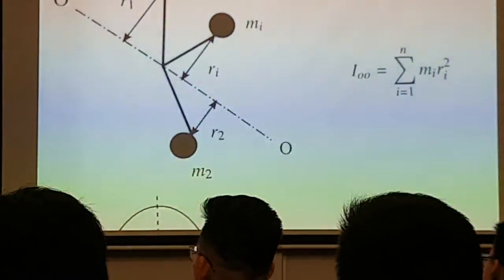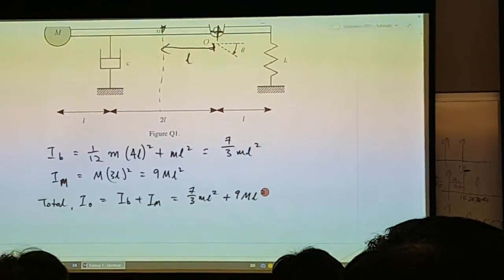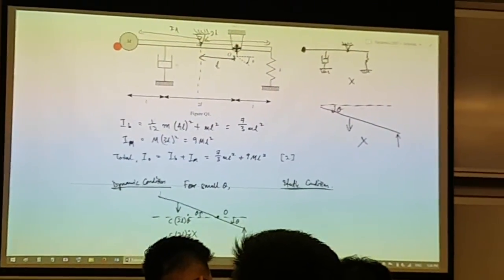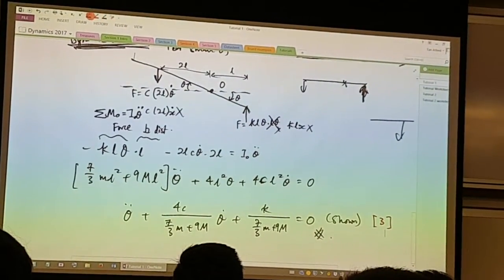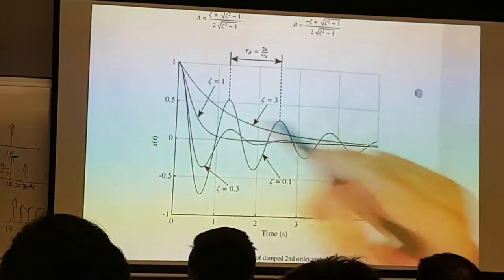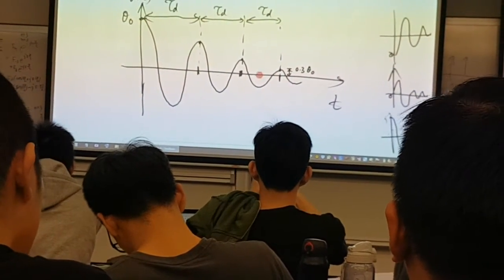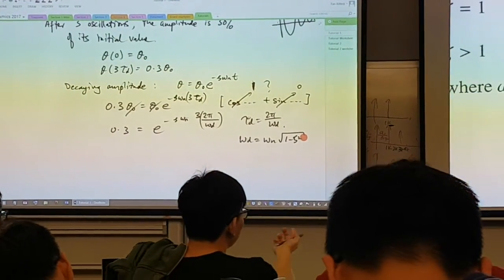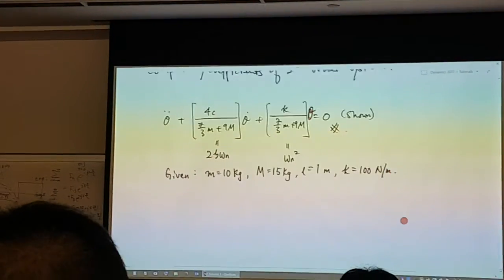20171024 Dynamics tut1 (part1)